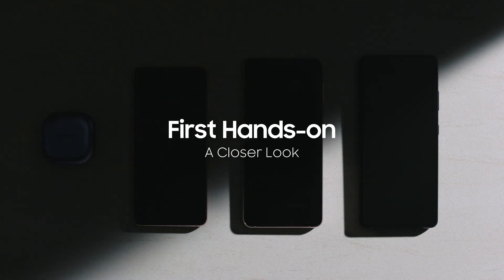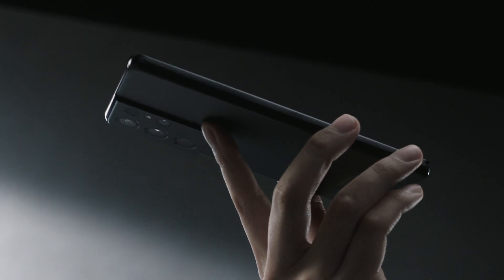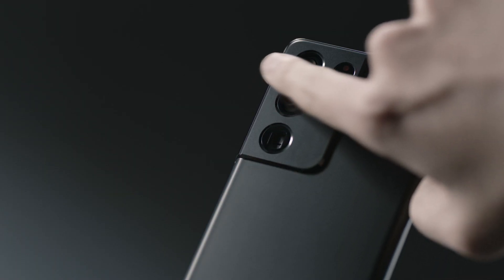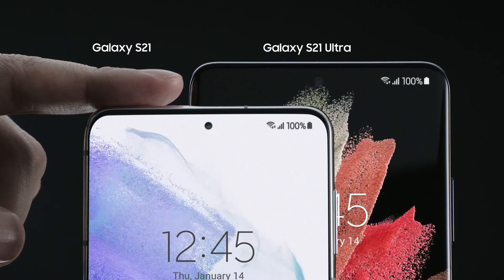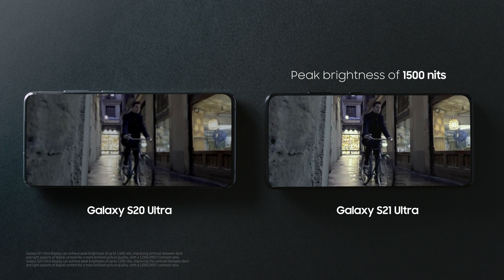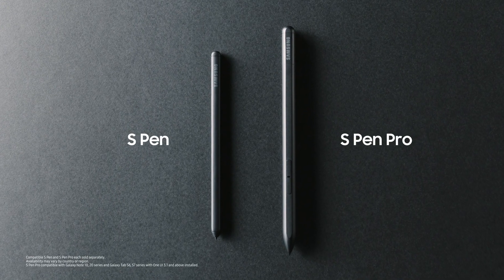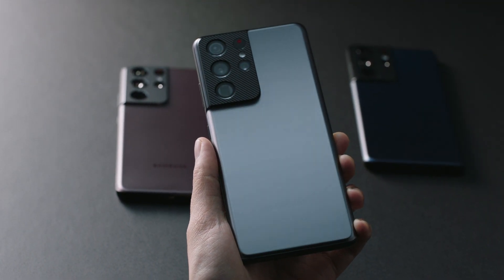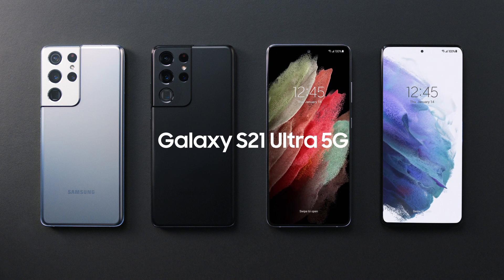Galaxy S21 Ultra: First Hands-on | Samsung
Get a closer look at the all-new GalaxyS21 Ultra 5G.